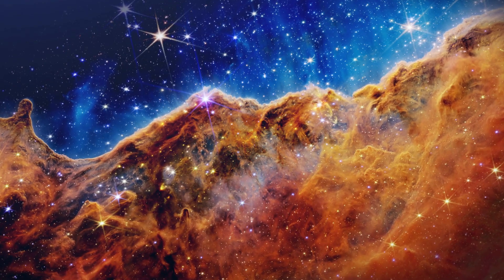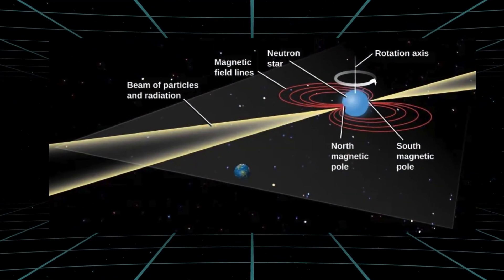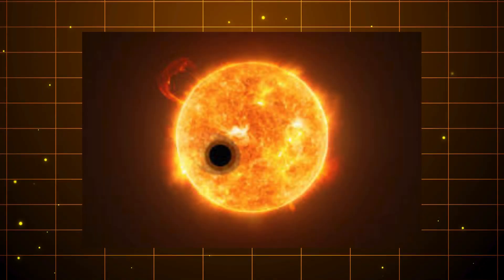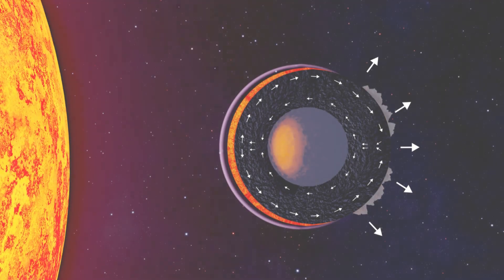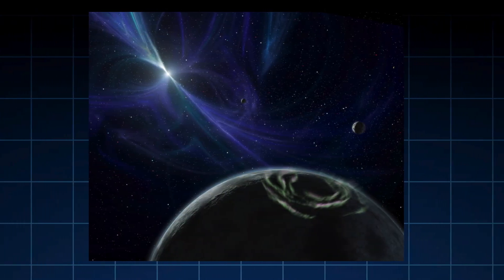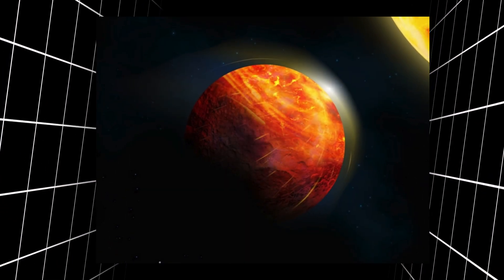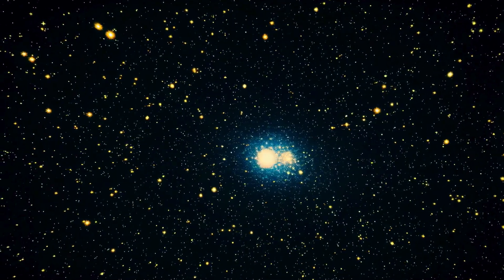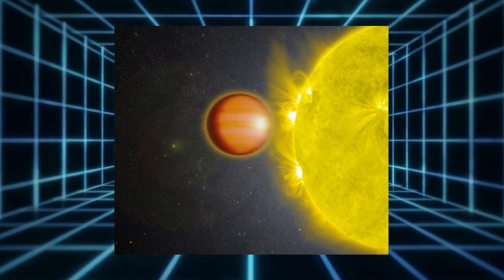BREAKING! James Webb Telescope Detects THE UNIMAGINABLE in EXOPLANETS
Prepare to be amazed! The James Webb Space Telescope (JWST) has just made a NEW BREAKTHROUGH discovery that scientists are calling SHOCKING and UNIMAGINABLE. This VIRAL revelation about distant exoplanets could change everything we know about the universe, planetary atmospheres, and the possibility of alien life.
In this video, we dive deep into:
- 🌍 The latest James Webb Telescope findings on exoplanets
- 🚀 How this BREAKTHROUGH detection challenges current space science
- 🔭 What this means for the future of astronomy and space exploration
- 👽 The shocking implications for the search for extraterrestrial life
This is not just another space update—this is a game-changing discovery that has the scientific community buzzing worldwide.
👉 Don’t miss out on this VIRAL space news—watch till the end to uncover the unimaginable truth hidden in the cosmos!

If you love space, science, and mind-blowing discoveries:
- 👍 Like this video to support more content
- 💬 Comment your thoughts—Do you think life exists beyond Earth?

Follow us for more BREAKING space updates and JWST discoveries that are reshaping our understanding of the universe.